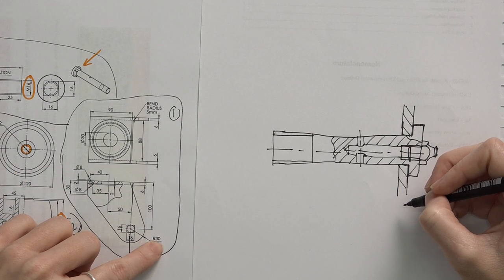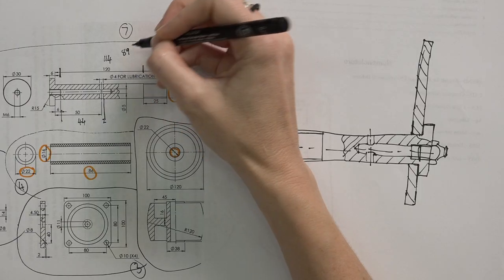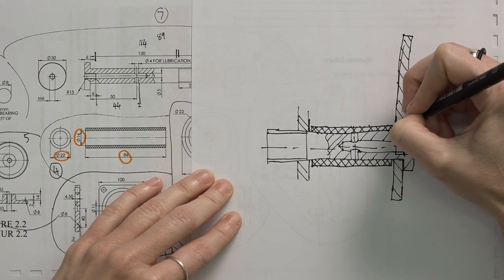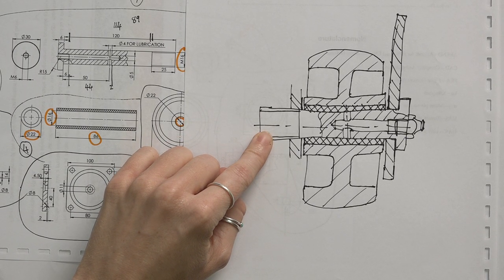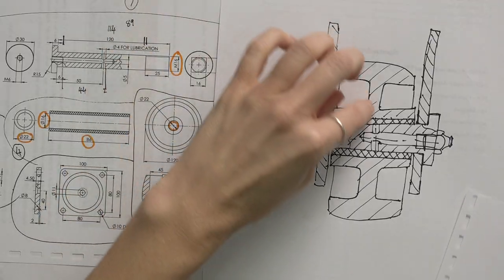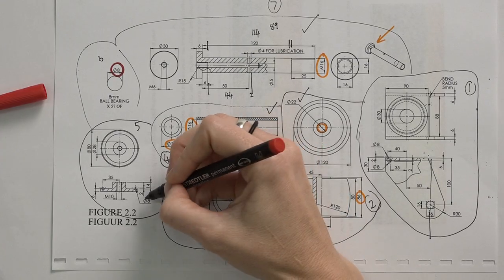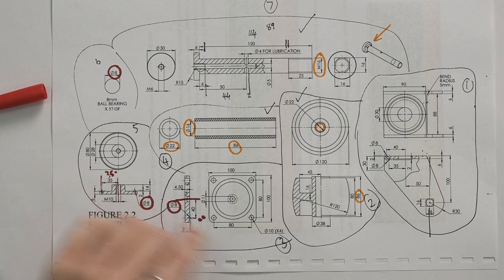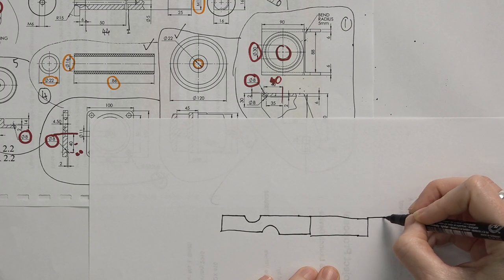Assembly: Exam 2013 part 2 of 3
a video by Dr Lelanie Smith on assembly drawing, exam 2013 part 2 of 3